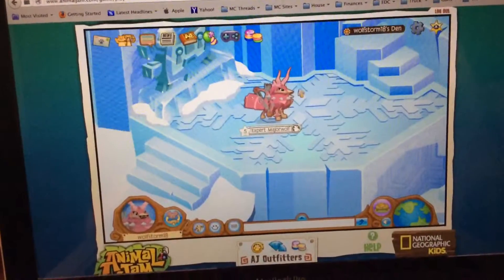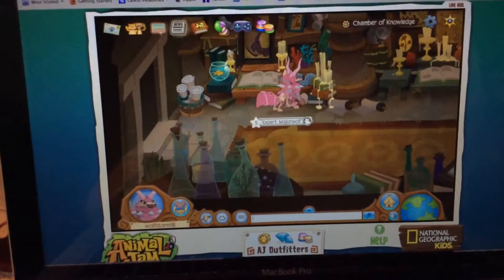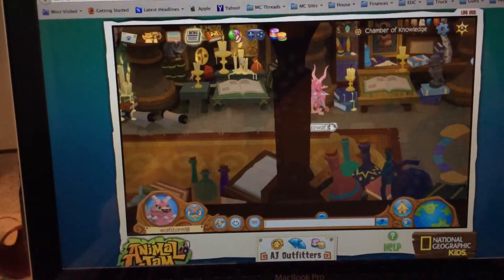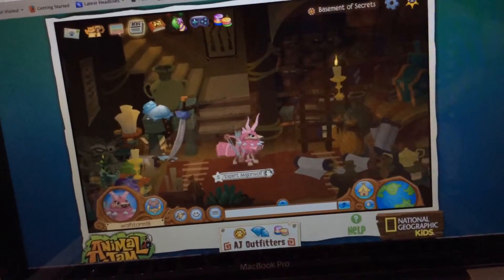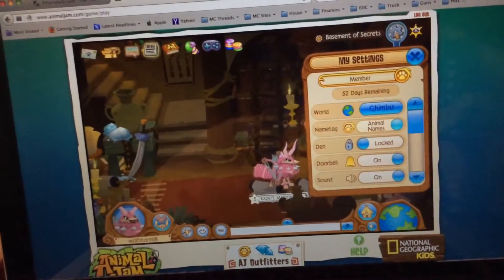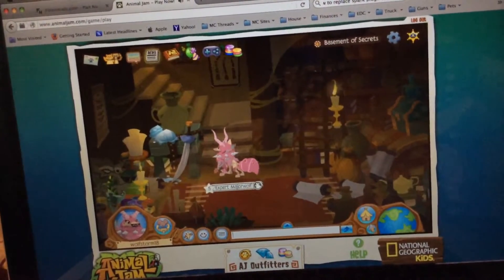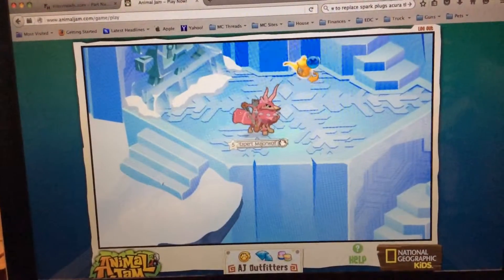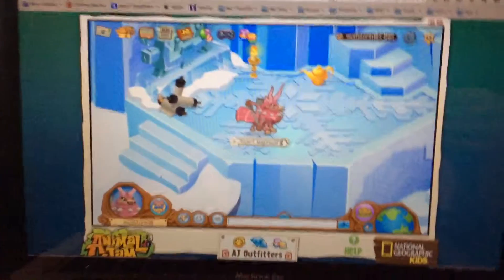SECRET ROOM IN AJ?!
A hey guys, so this is a really cool secret room and it's easy to get to also!